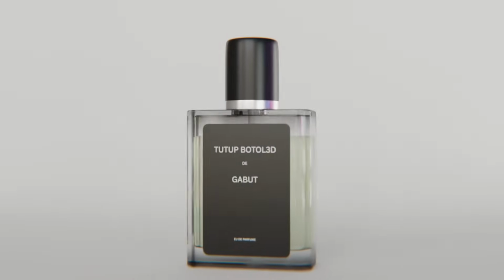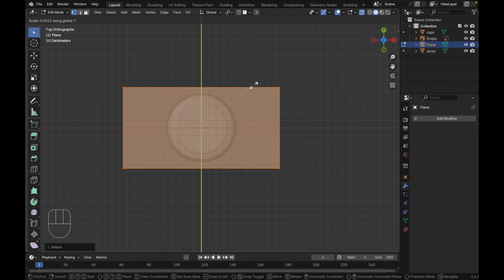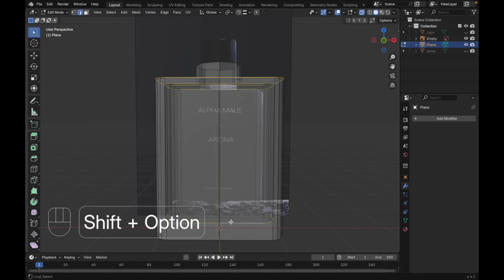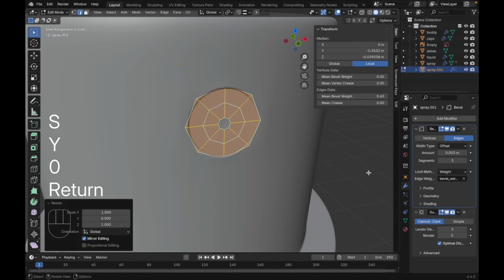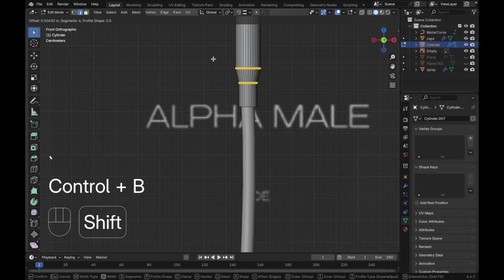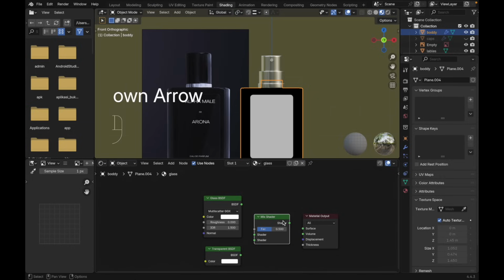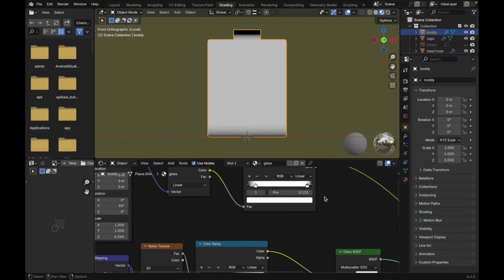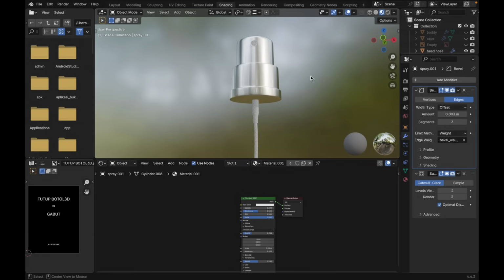How to Model a Perfume Bottle in Blender – Full Tutorial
In this full-length Blender tutorial, I’ll guide you through the complete process of modeling a stylish perfume bottle — from scratch. We’ll cover the cap, spray, bottle shape, glass thickness, liquid inside, hose, and finally apply materials and labels to bring your model to life.

Whether you’re a student, freelancer, or just a curious 3D hobbyist — this guide will help you understand Blender’s modeling basics in a practical way.

📌 Chapters:
00:00 – Intro
00:40 – Reference Setup
01:04 – Modeling the Cap
01:54 – Modeling the Spray
02:48 – Modeling the Bottle
04:53 – Adding Glass Thickness
09:27 – Labels
10:00 – Hose
12:56 – Liquid
13:58 – Material Setup

📦JOIN MEMBERSHIP
- Early access tutorial
- Final Blend File is available at the end of the month for members only!